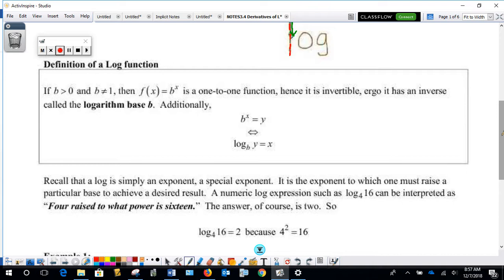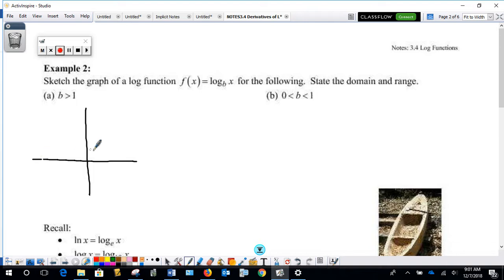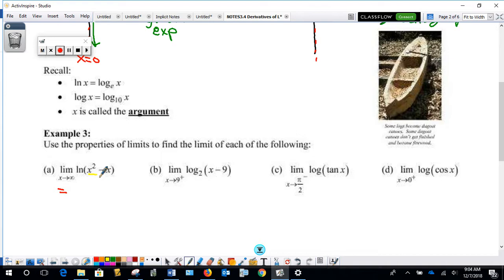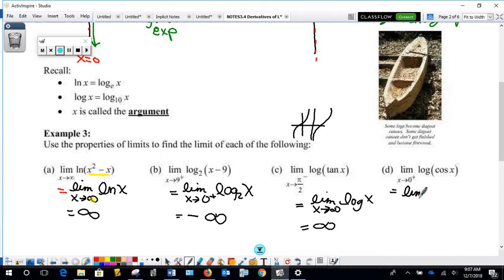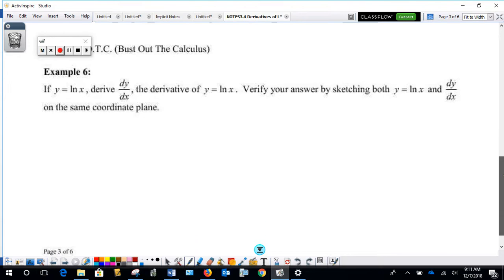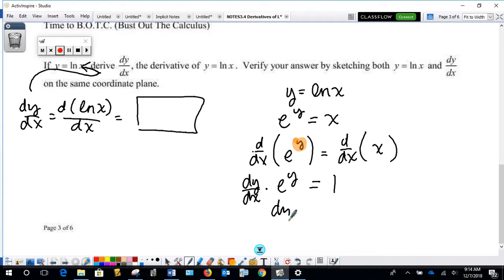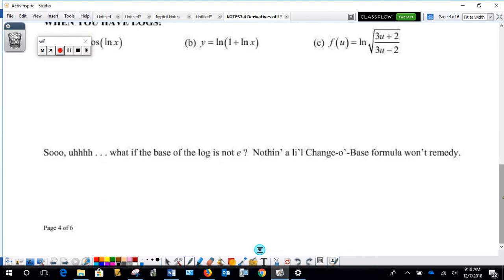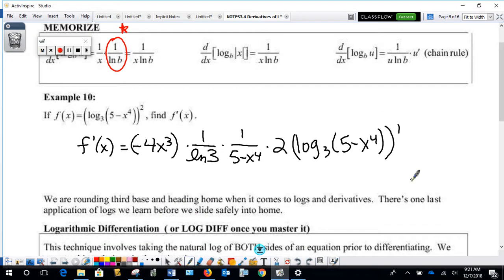Cn 3.4 Derivatives of Logs